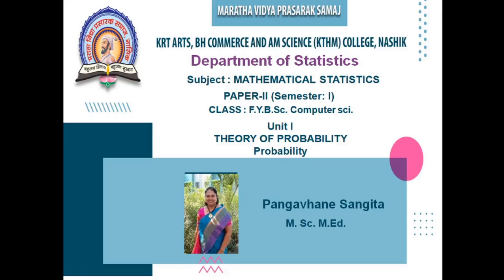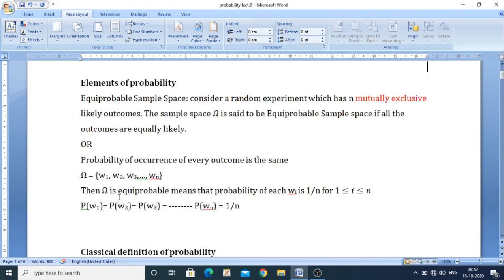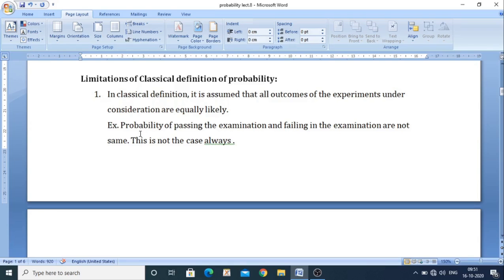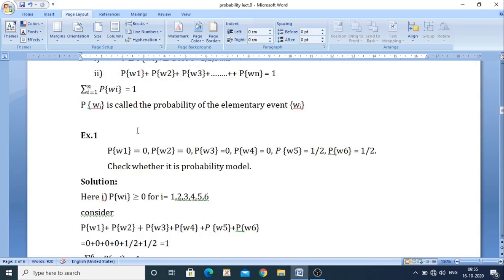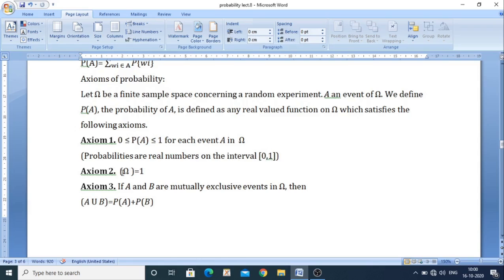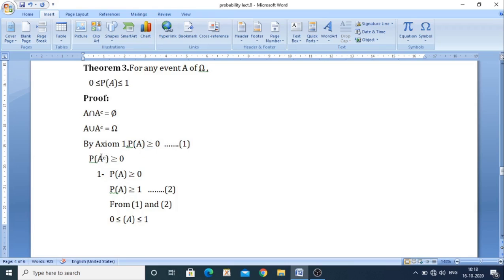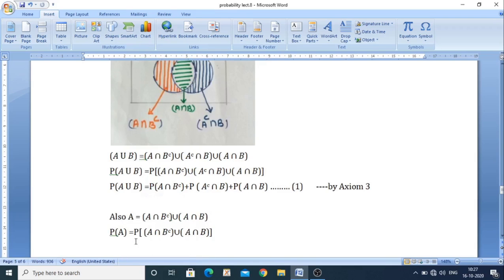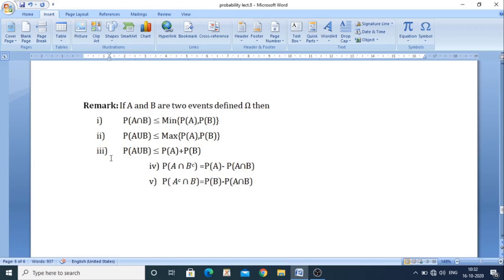F.Y.B.Sc.(CS) (Statistics) | Sem-I | CSST112 : Mathematical Statistics | S. S. Pangavhane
Chapter-I : Theory of Probability
Topic:Probability
Lecture 8